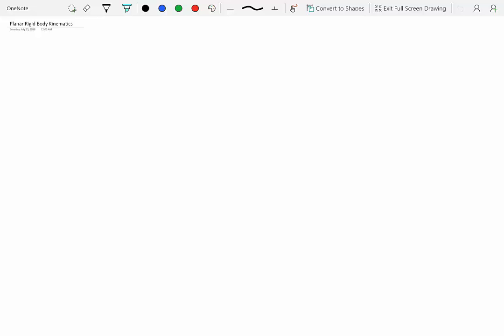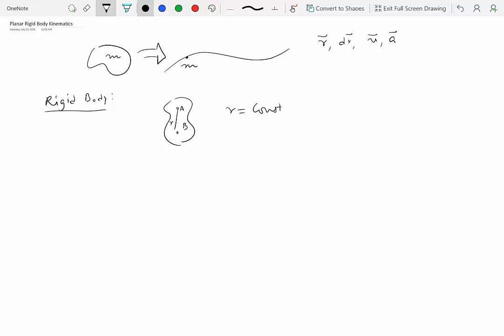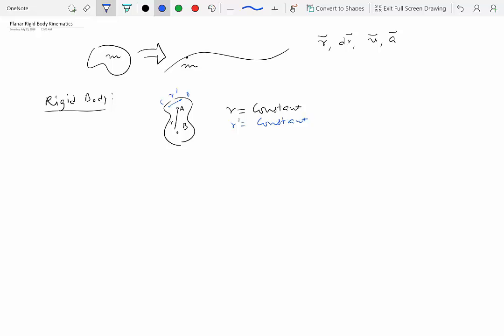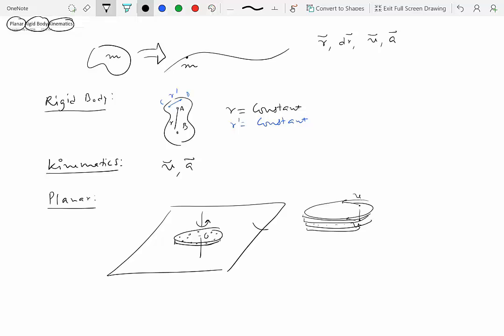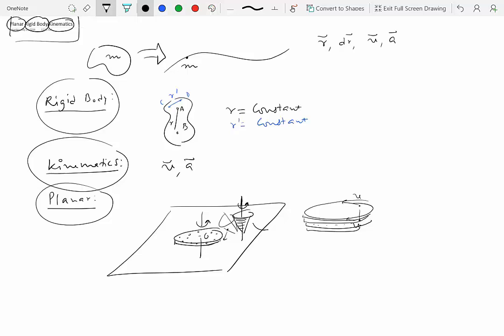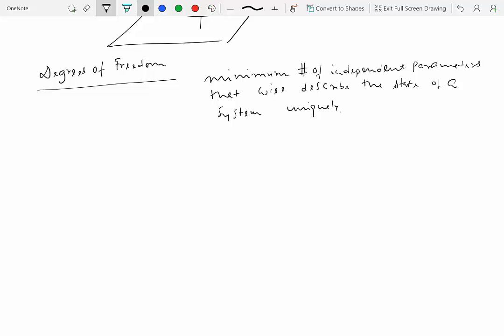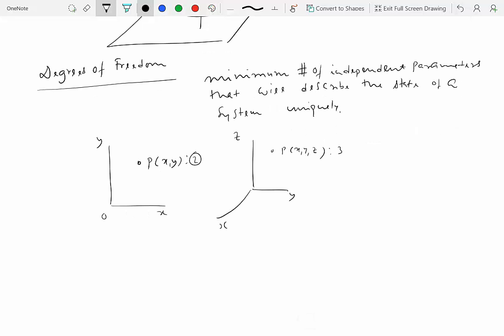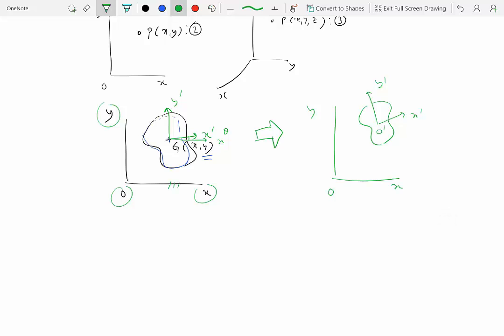6.1 Introduction to Planar Rigid Body Kinematics